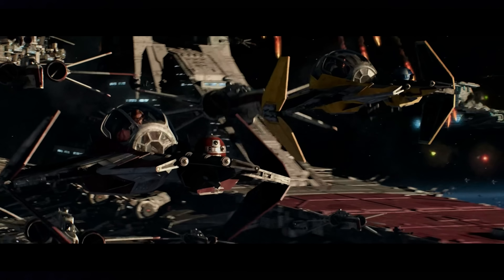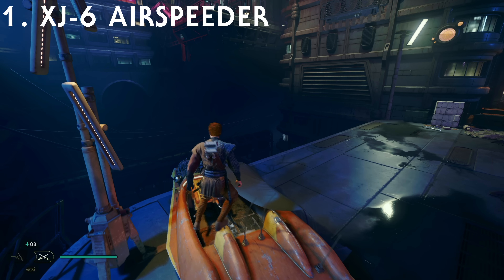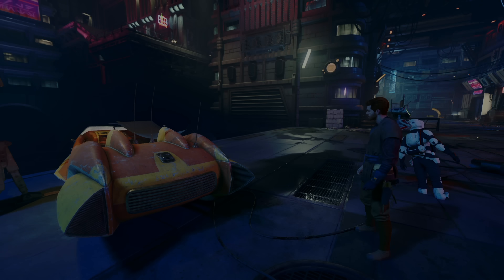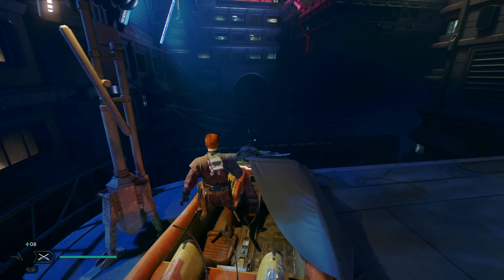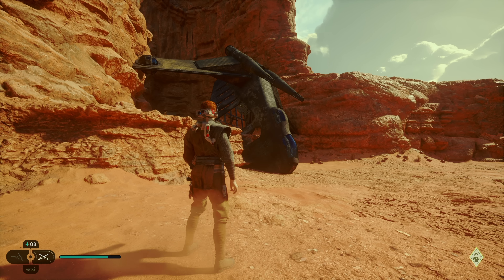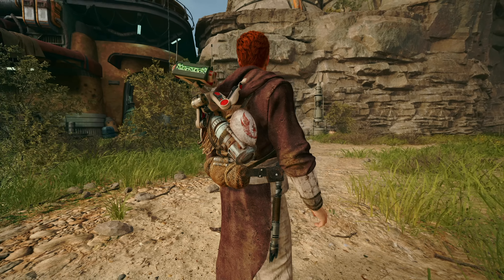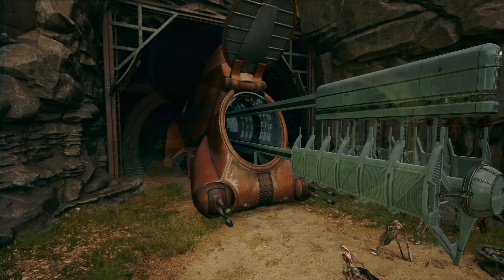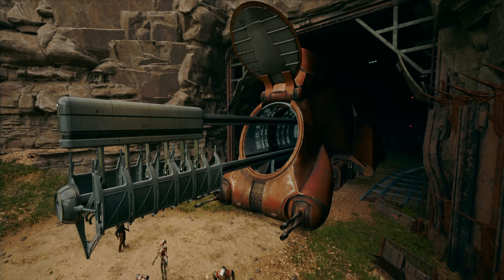TOP 10 Jedi Survivor PREQUEL TRILOGY Easter Eggs & Details!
In this Jedi Survivor gameplay video we walkthrough our top 10 prequel trilogy easter eggs & details in Jedi Survivor. We did an extensive review of all of the planets in Jedi Survivor (Coruscant, Jedha, Koboh, etc) and put together a list of the coolest prequel trilogy references in Jedi Survivor! There are prequel trilogy references scattered all over Jedi Survivor. From the XJ-6 Airspeeder on Coruscant, to the LAAT Republic Gunship on Jedha, to the Obi Wan Kenobi Cal Kestis outfit, to the Genosis and Kaminoan BD-1 customization items, and the Clone Trooper helmets in Pyloon’s Saloon on Koboh.

0:00-0:53 Intro
0:54-2:57 XJ-6 Airspeeder
2:58-4:08 WA-7 Waitress Droid
4:09-4:50 LAAT Republic Gunship
4:51-5:33 Obi-Wan's Armor
5:34-6:28 Clone Trooper Helmets
6:29-7:21 BD-1's Prequel Parts
7:22-8:49 Jedi Holocron
8:50-10:15 Outlander Club
10:16-11:27 Nuna Ball
11:28 MTT on Koboh

Despite the recent performance issues for Jedi Survivor and the patches that have been released by Respawn to address these issues, Jedi Survivor still offers incredibly fun gameplay, a story ending that will leave people talking for years, and tons of incredible Star Wars lore and references!

We have so much more new Jedi Survivor gameplay, news updates, and more content to share and breakdown for all of you on the channel.

Music